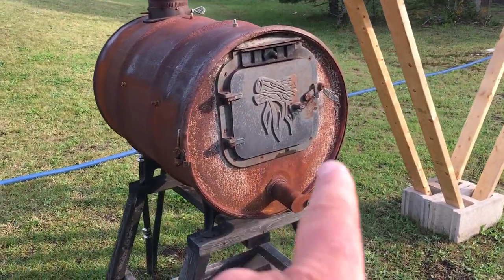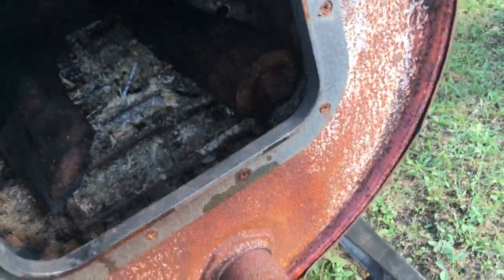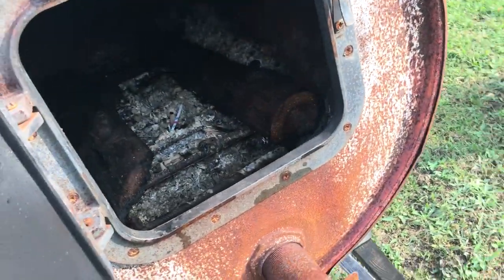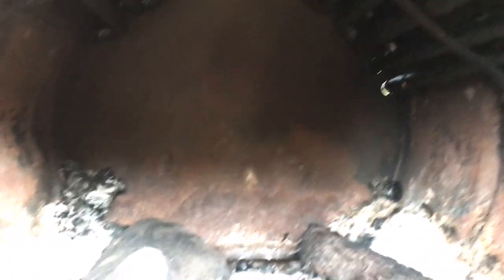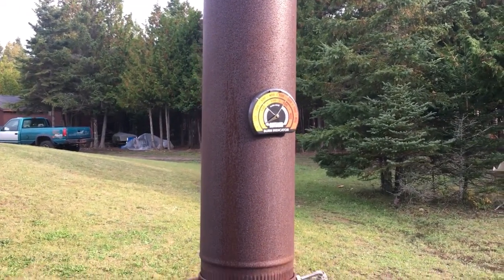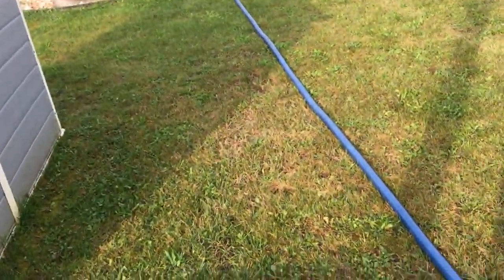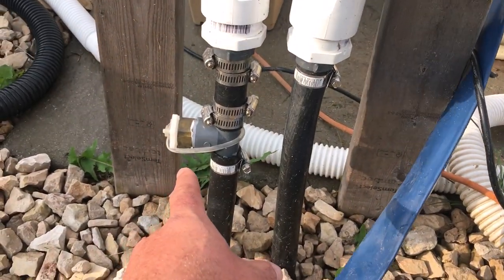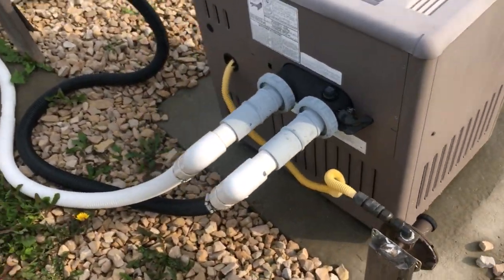Barrel Wood Stove Pool Heater - 2 Year Update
The barrel stove has been working great the last two years. A couple modifications I made and would like to make.

Barrel Stove kit

Furnace Cement I used

iPhone 6